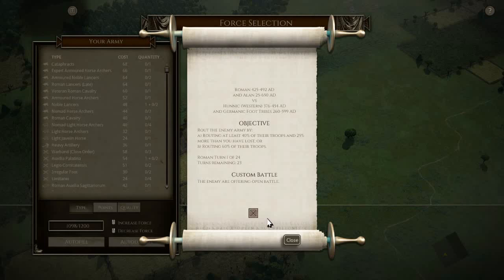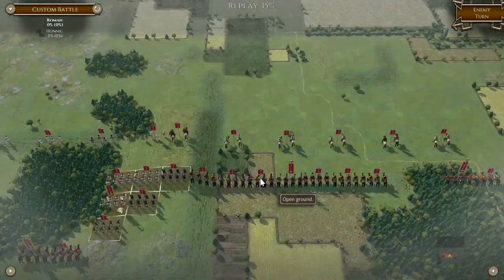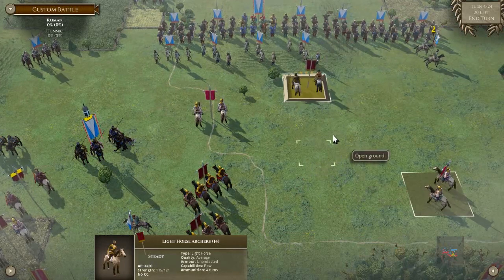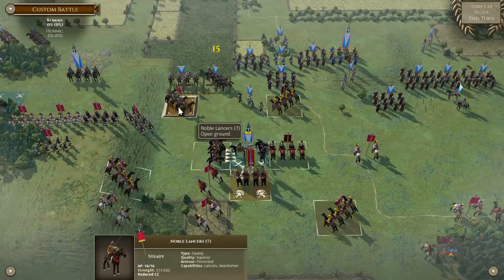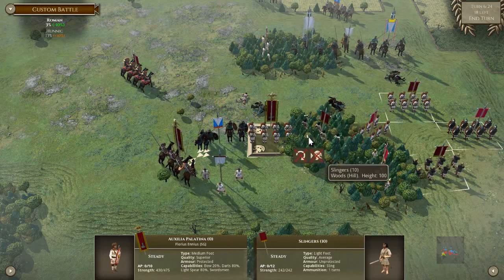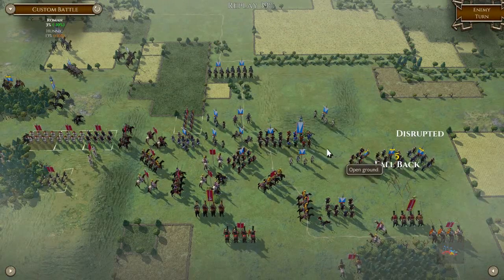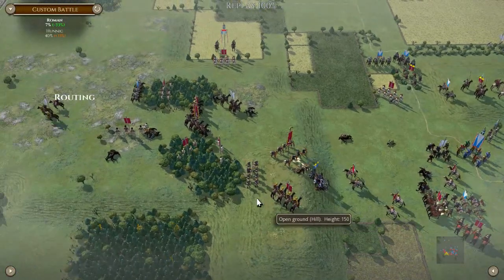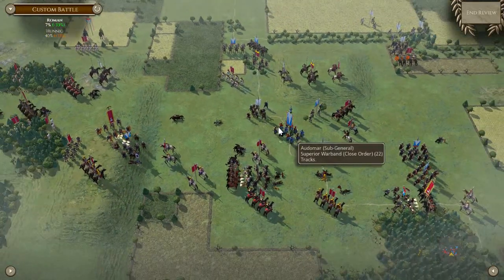Field of Glory II Multiplayer Richard Yorke Vs Bluefin #176